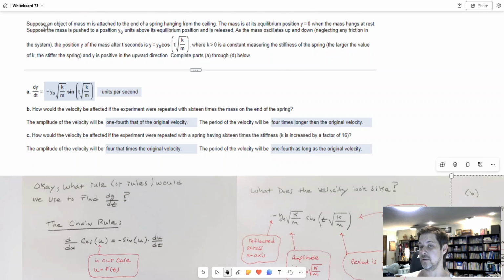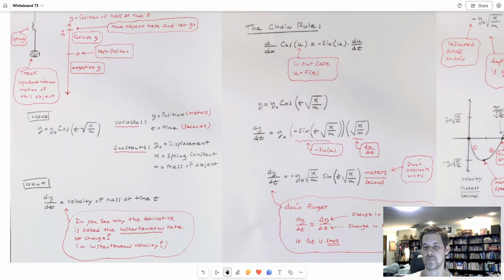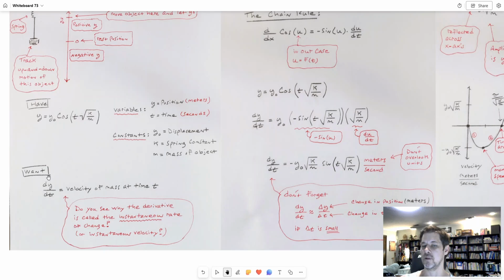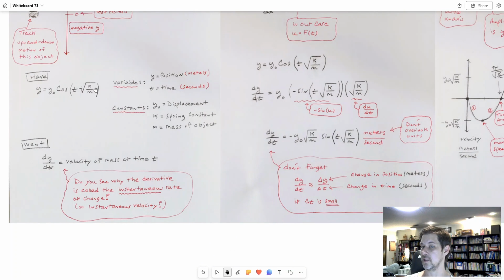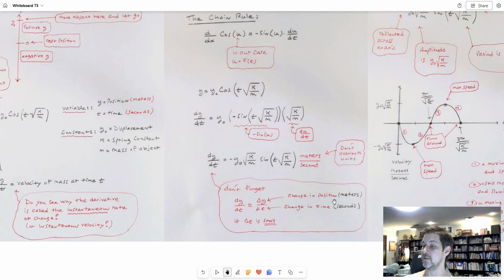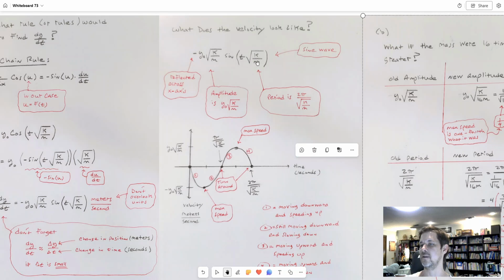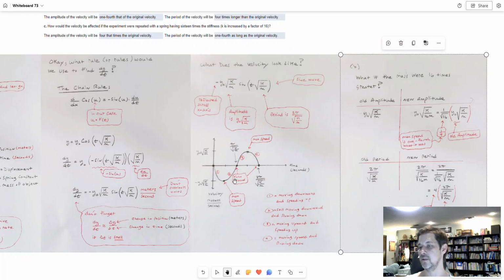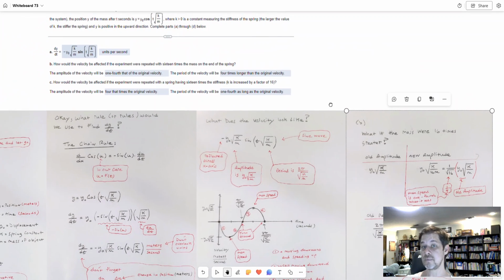the mass-spring problem (aka simple harmonic motion)